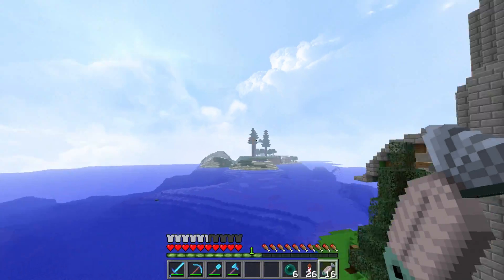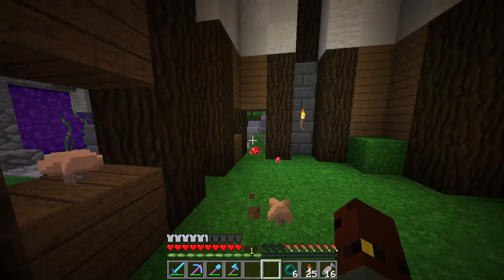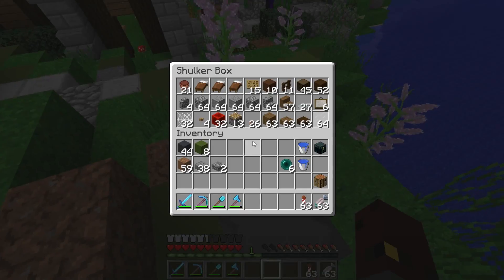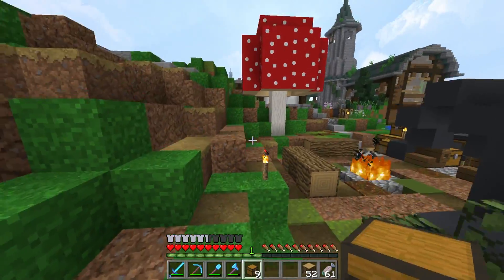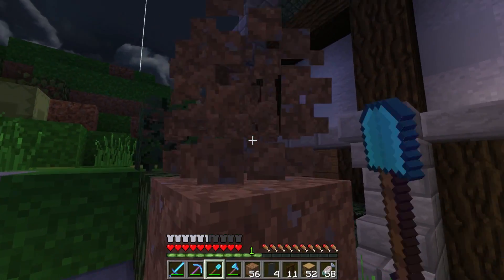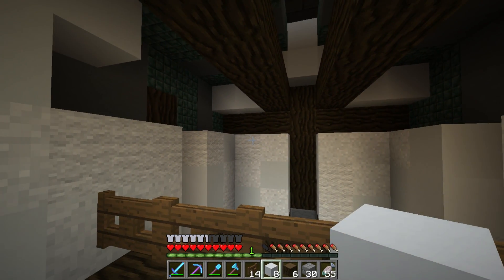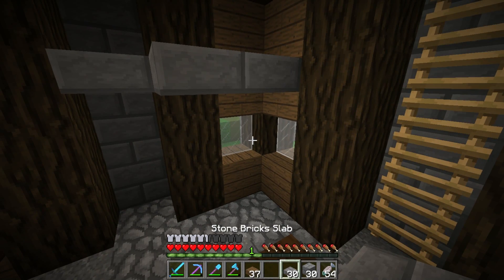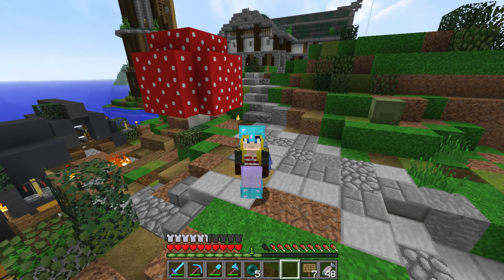Hermitcraft V 060 | A PIRATES LIFE FOR ME.. | A Minecraft Let's Play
Today i'm playing on the Hermitcraft Season 5 World.
In this episode we build more of the pirates small empire - a little campsite on the outskirts of the town, and a pub or alehouse for them to enjoy their sneaky drinks!
I'd love to build more including pirate lore - so let me know your ideas in the comments below!